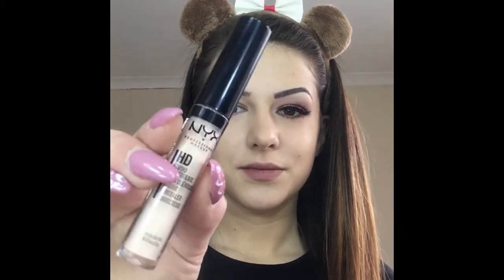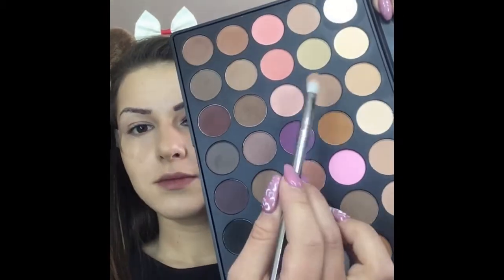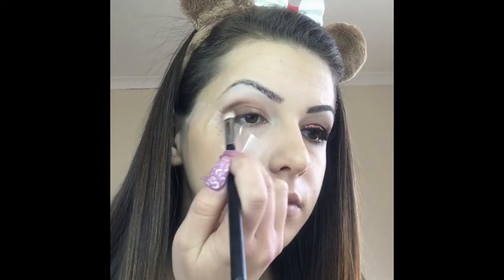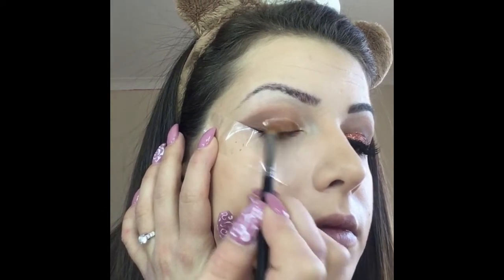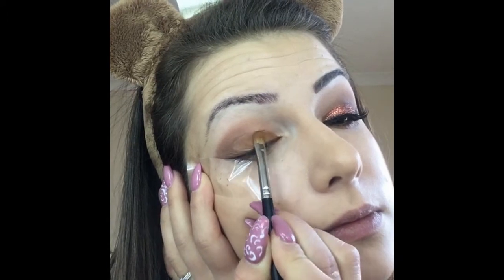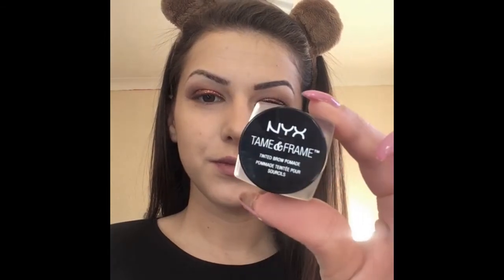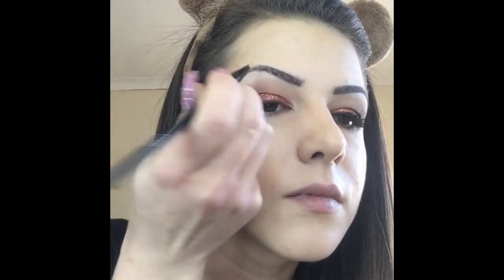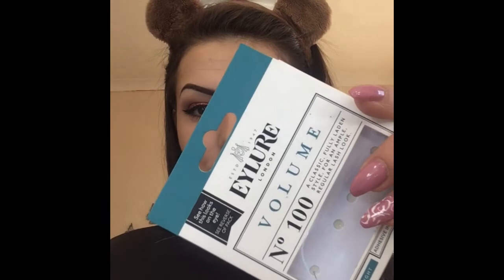MY BIRTHDAY MAKEUP | Copper glitter makeup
Hi guys ! Today i want to show you what makeup i will wear tomorrow for my birthday ! I hope you'll enjoy it ! Kisses